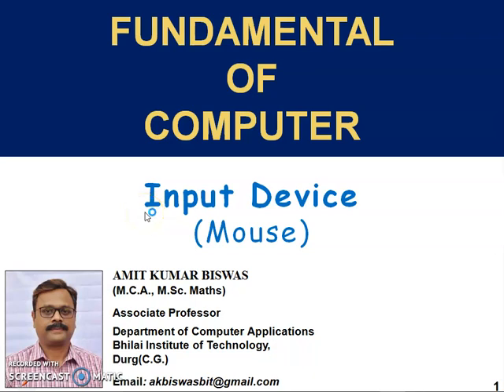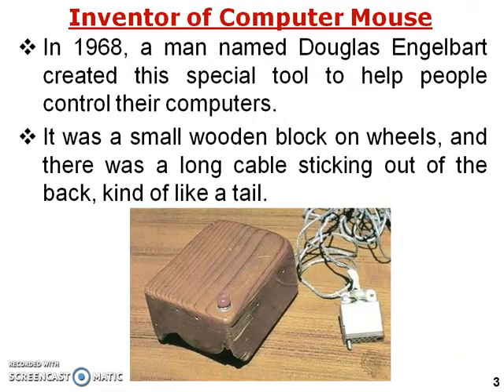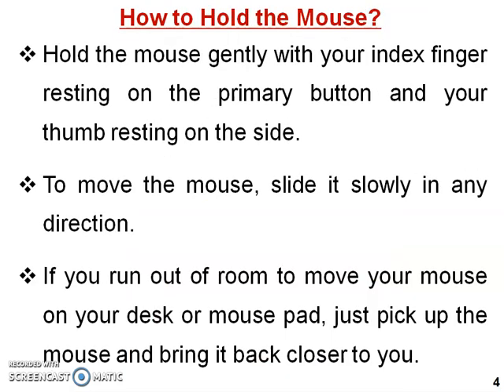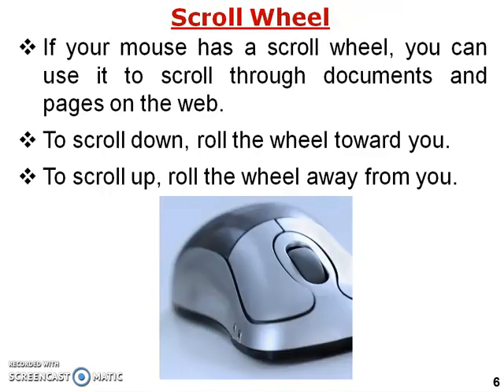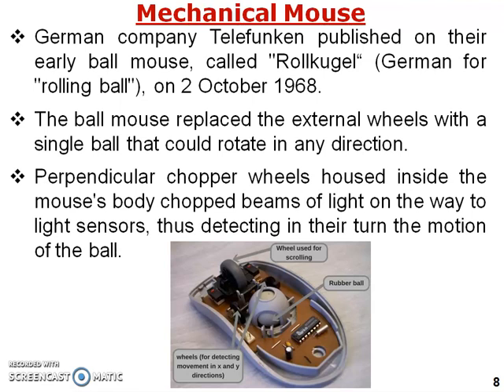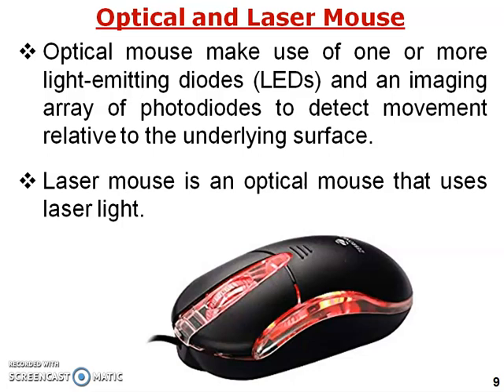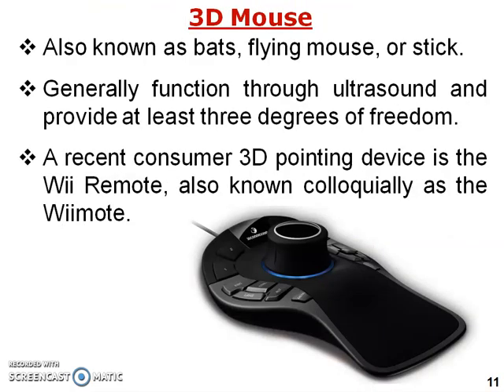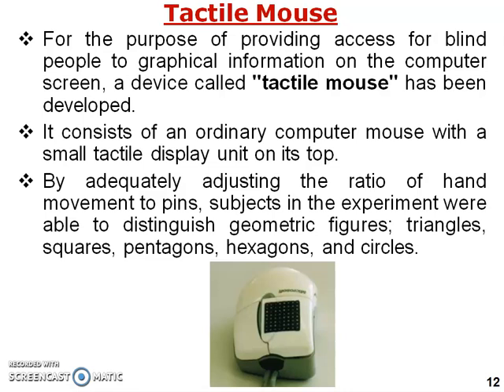input device mouse in english | computer mouse | computer fundamentals |2019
Hi

About this Video:
This video explains the working of a mouse with different types of mouse.

(Friends this channel mainly contains the video lecture related to different subjects of the computer.